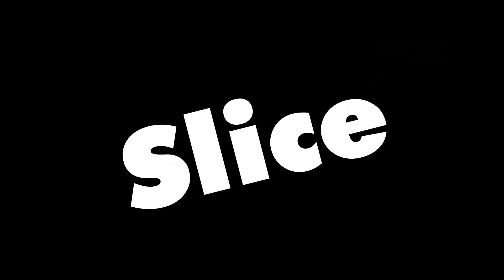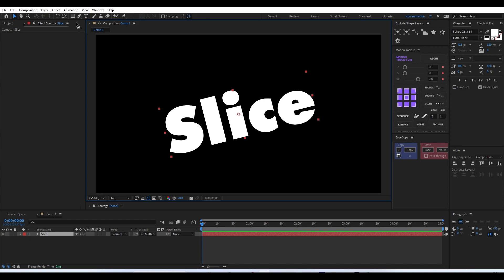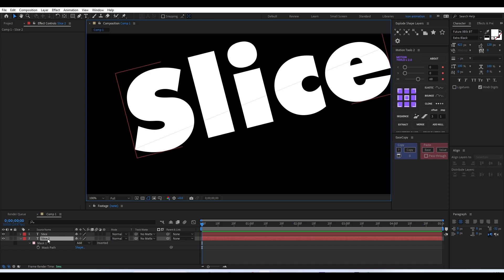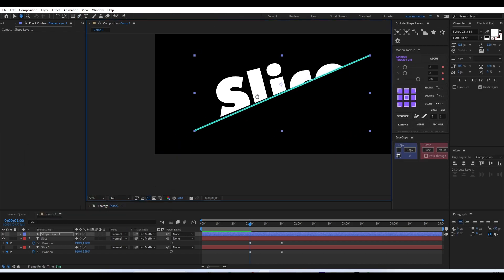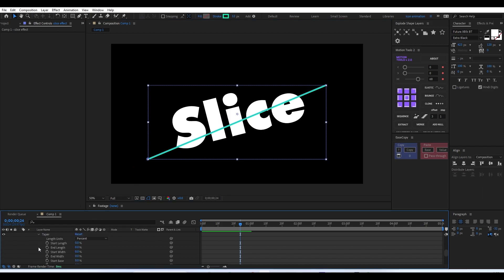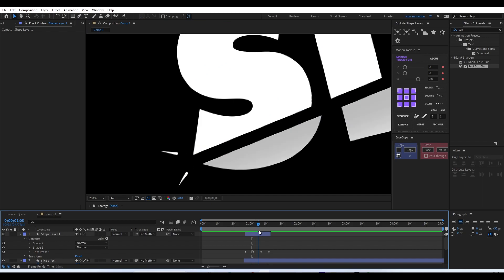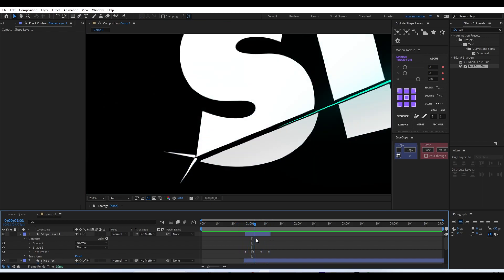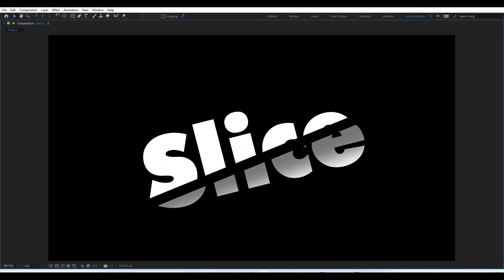How to make a Slice/Cutting animation in After effects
Welcome, to a new lesson on After Effects. In this lesson, I will show you the process of creating a slice/cutting animation, and don't forget to subscribe and share the video. feel free to ask any doubts and questions.